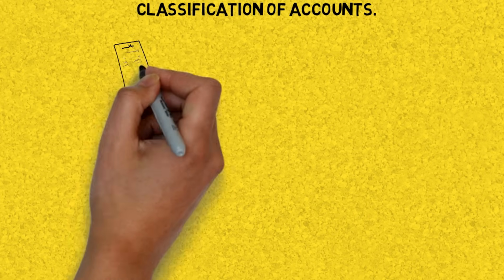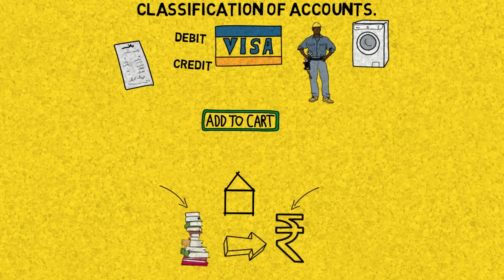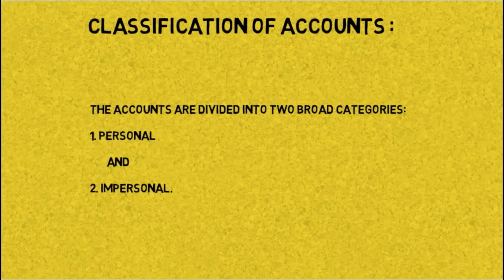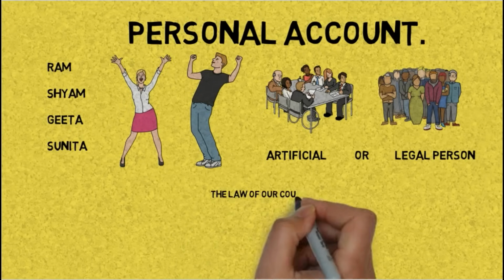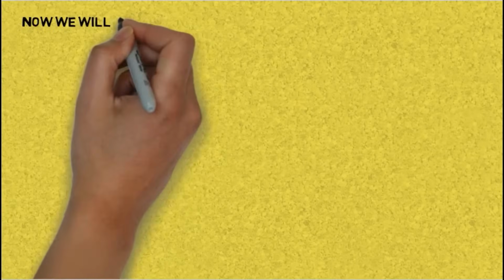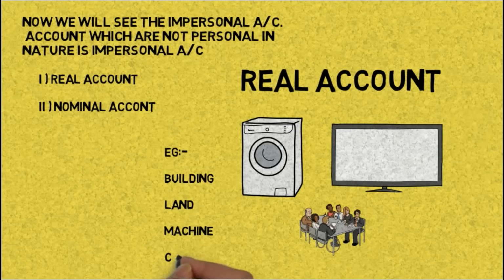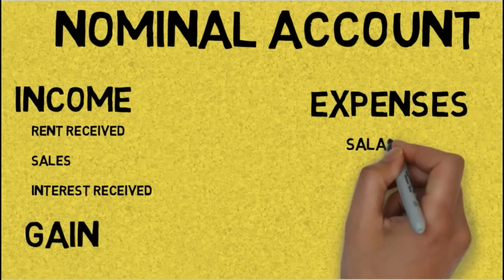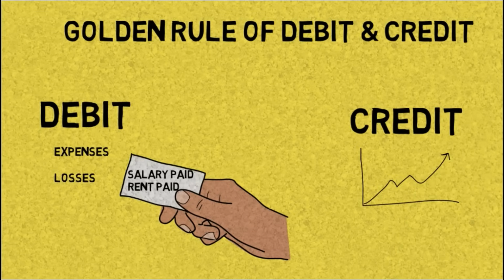Classification of accounts | Debit and Credit Golden Rule| Basic Of Accounting : By MUNIM JI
This video explains the understanding of an account & what is the need to classify them. Also, you will know how accounts are classified / Organised into three broad categories Real, Nominal and Personal Accounts and the basic Debit & Credit concepts & the 3 golden rules of accounting based for Real, Nominal, and Personal Accounts.